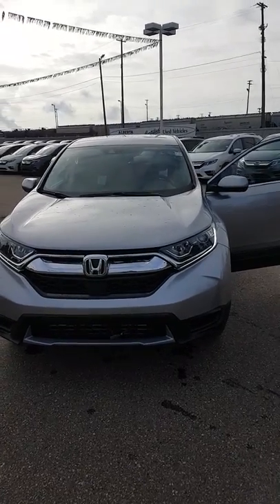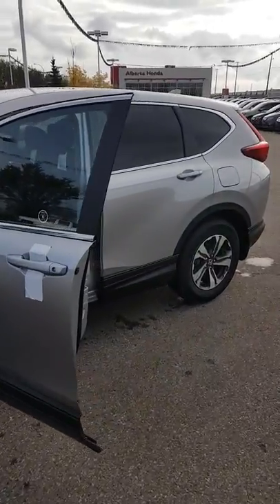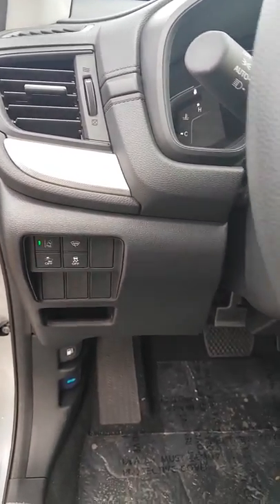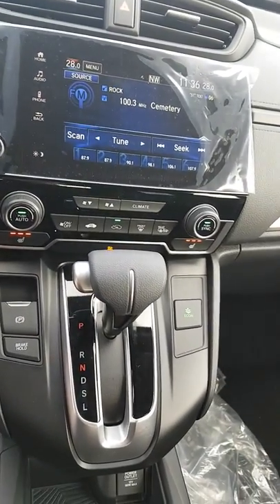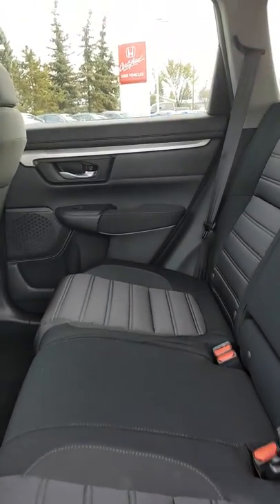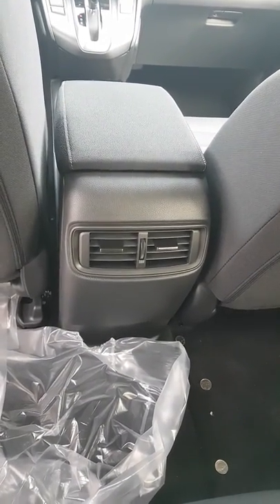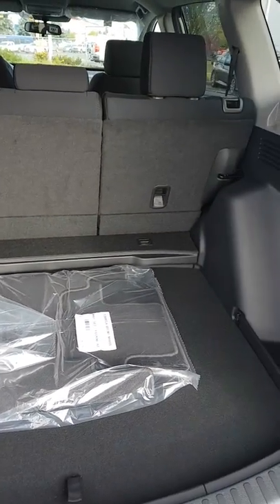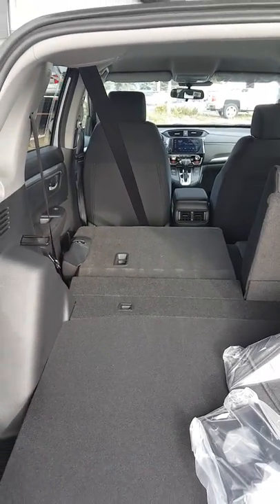September 14, 2018